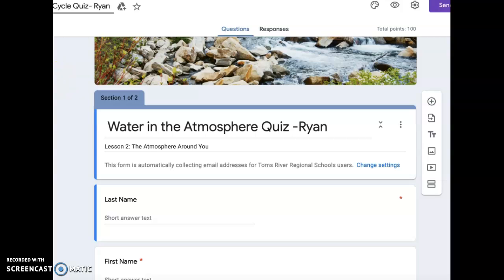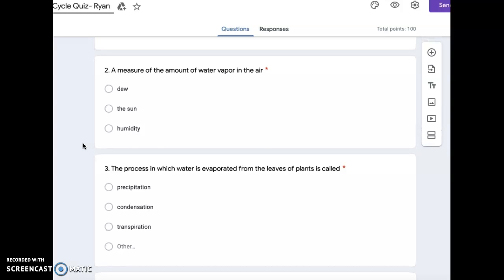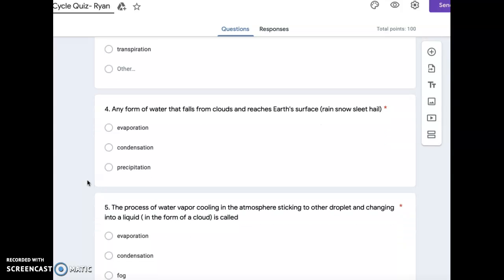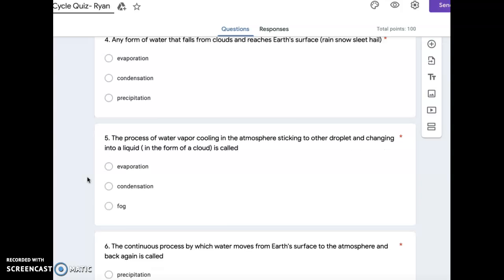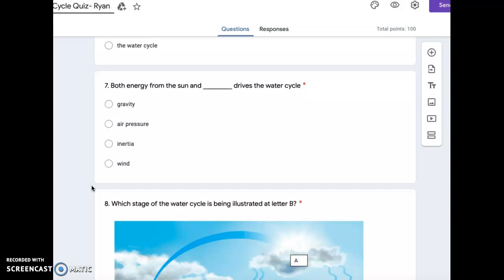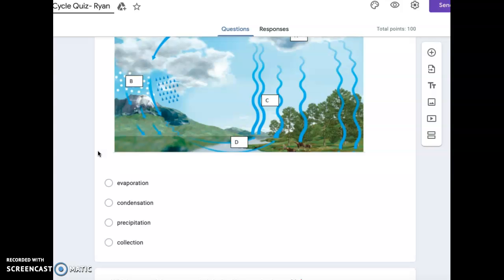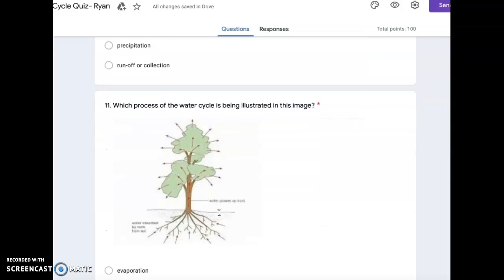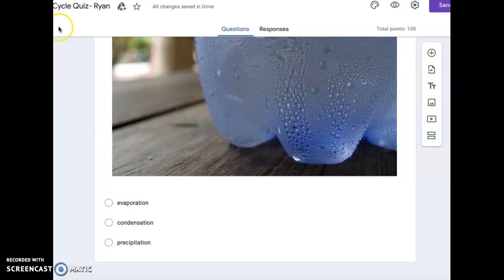Water in the Atmosphere AUDIO